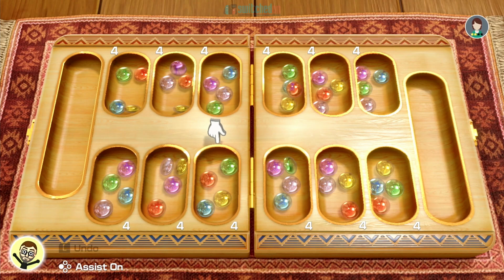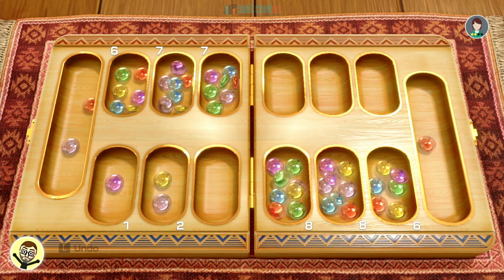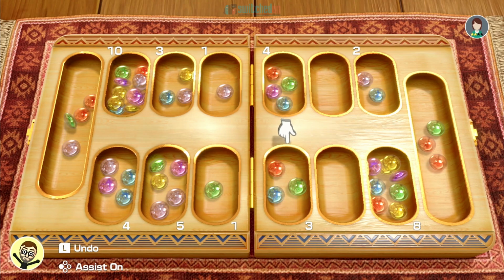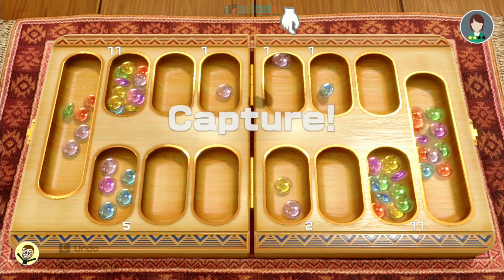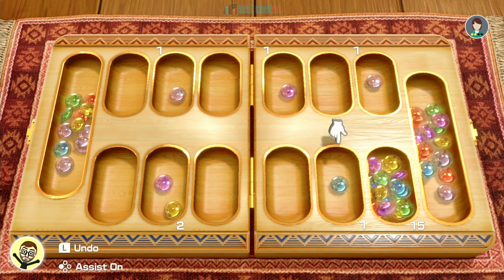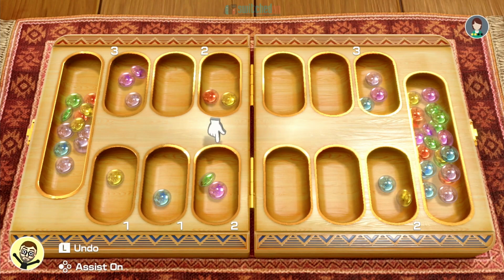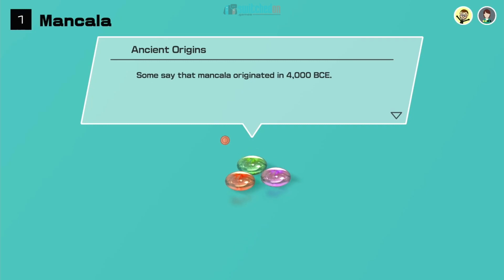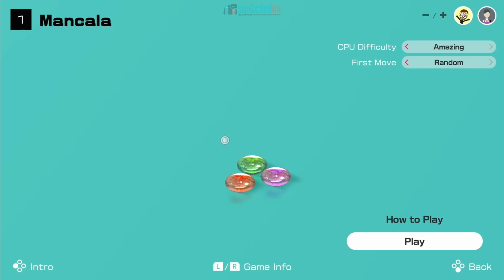Mancala | 51 Worldwide Games Nintendo Switch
Welcome to my detailed look at Mancala, part of the 51 Worldwide Games release on the Nintendo Switch.

I talk through the rules, gameplay and my overall thoughts on the game.